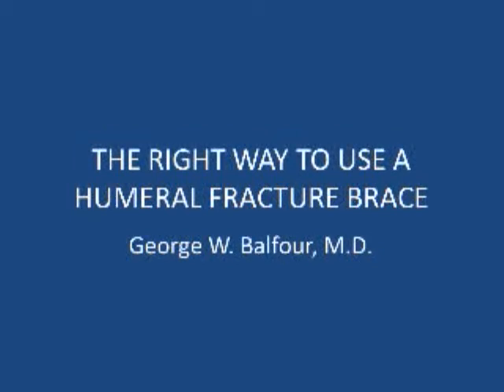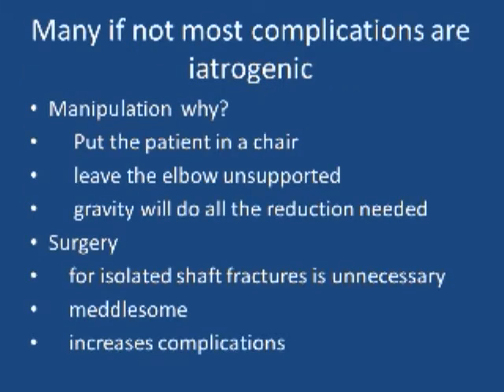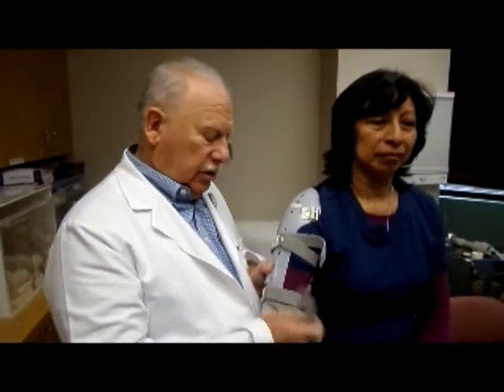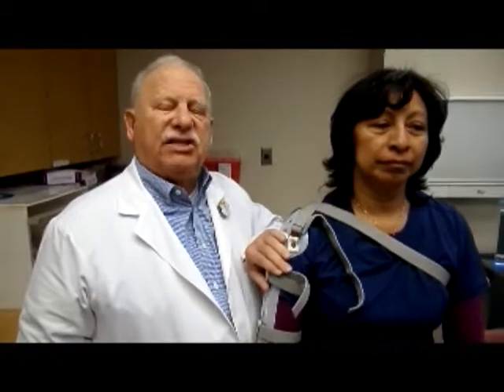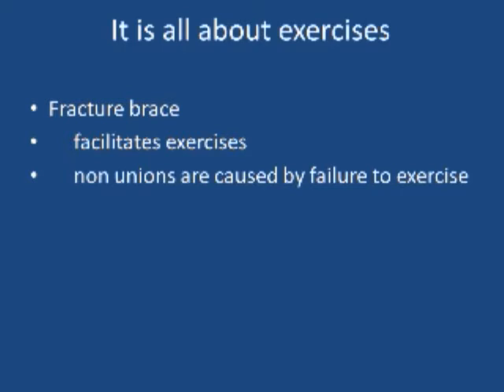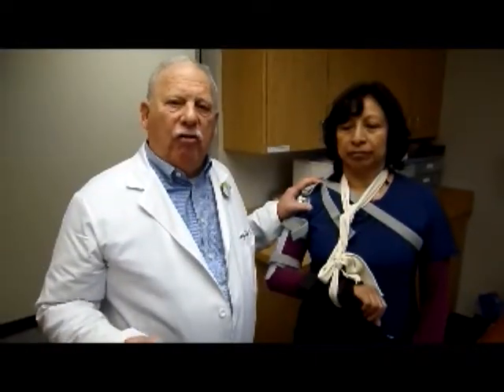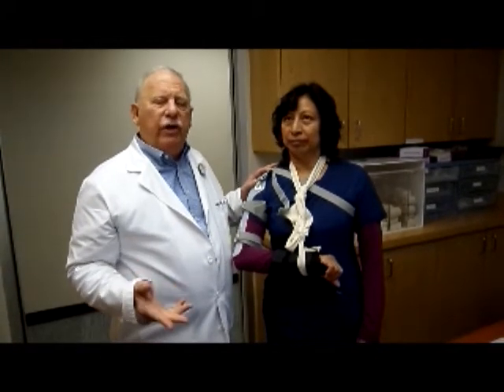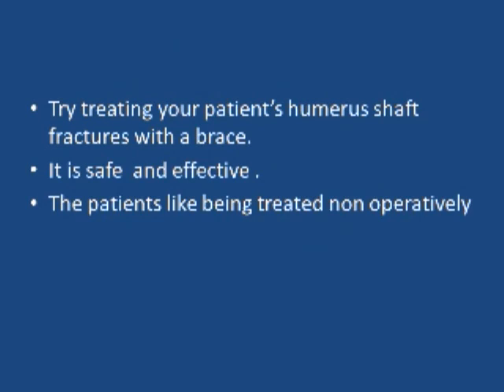the right way to fit and use a humeral fracture brace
How to correctly  treat humeral shaft fractures with a fracture brace